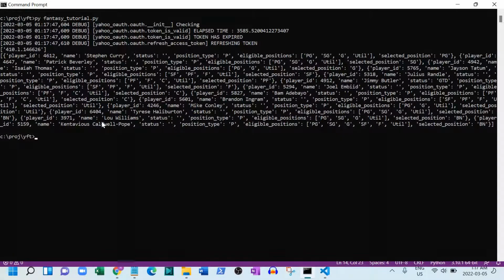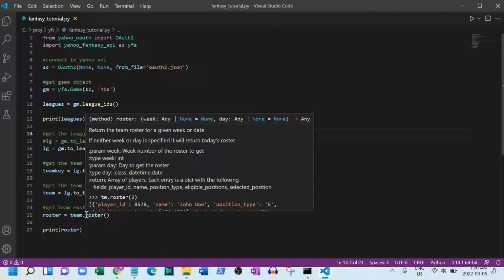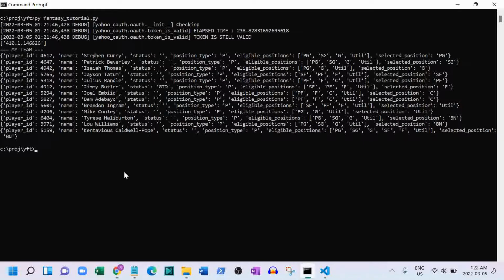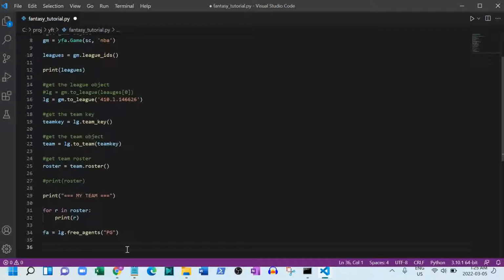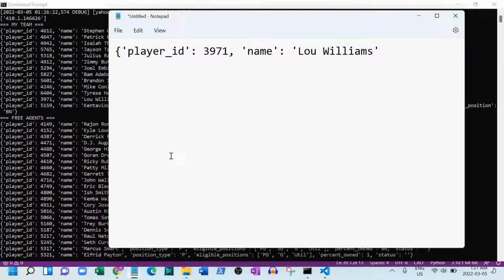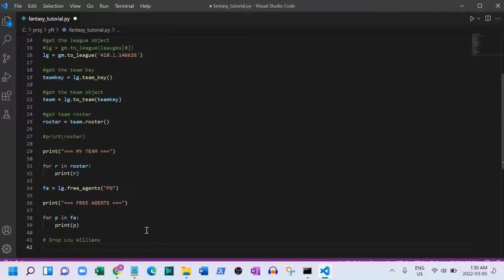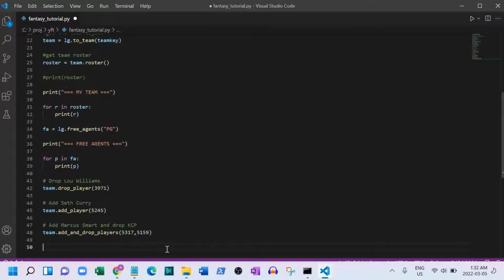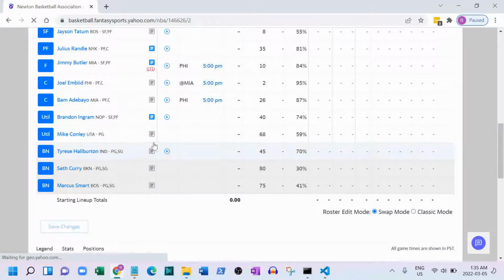Adding and Dropping Players using Yahoo Fantasy Sports API Python Package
This video demonstrate how you can run a python code to add and drop players in your Fantasy Yahoo Sports Team. If you haven't watch the first part of this video please watch it first as it will explain how to setup your own Development environment

PLEASE NOTE:
- Please careful when running the Add and Drop functions as this is not reversible
- Please run the sample code at your own risk
- It is recommended that you try out this code first in a dummy league
- Developer will not be liable for any updates to your roster